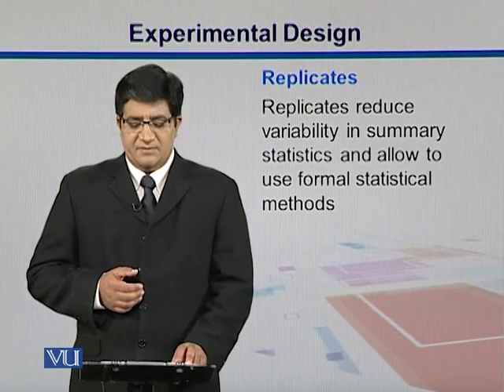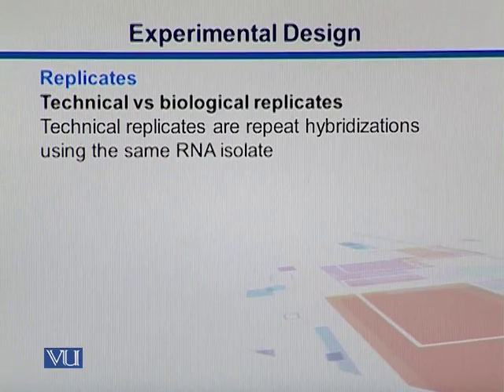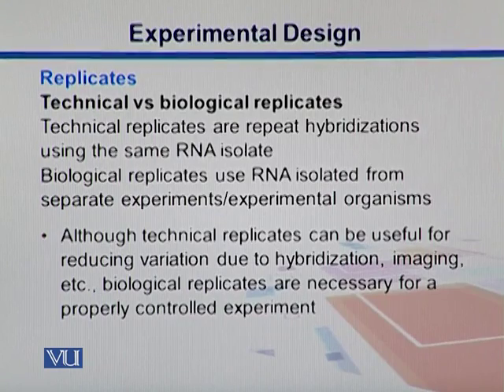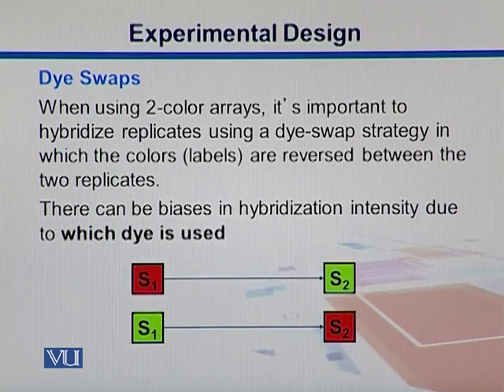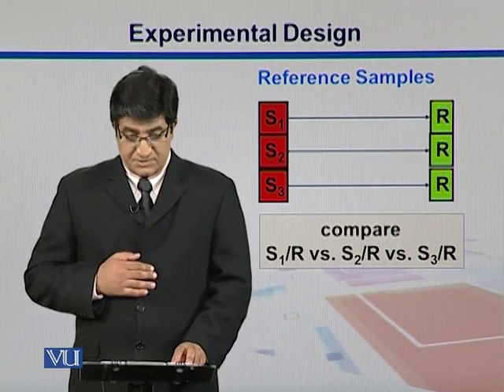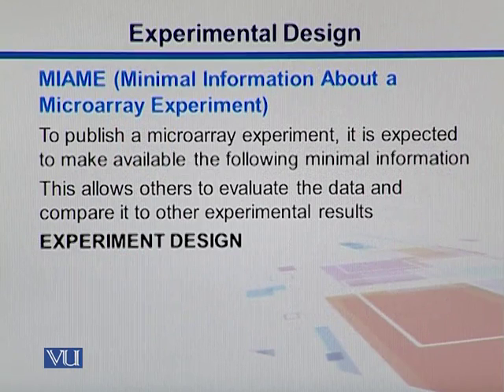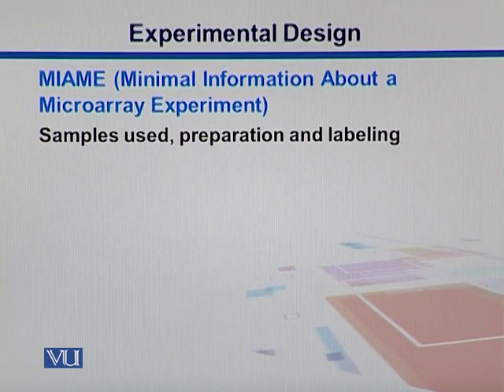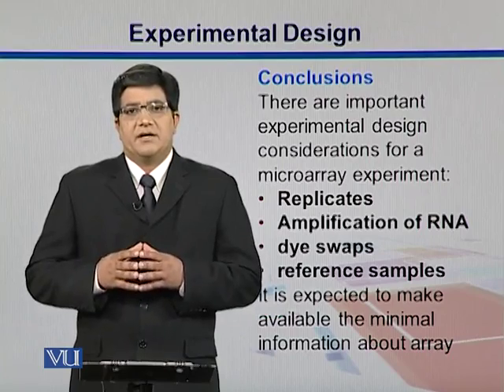Topic 187 (BIF733 - Bioinformatics I (Essentials of Genome Informatics))